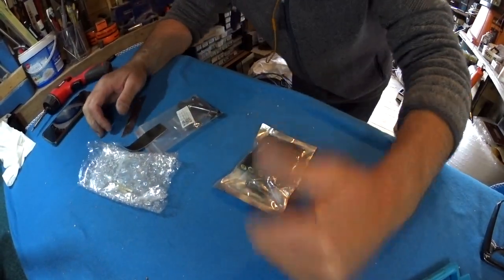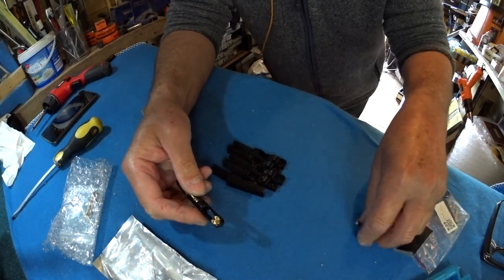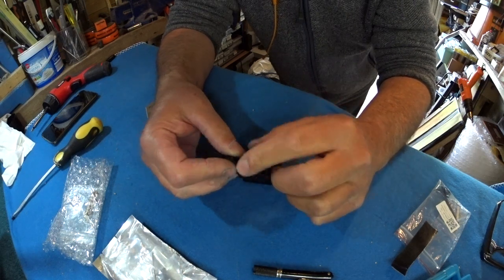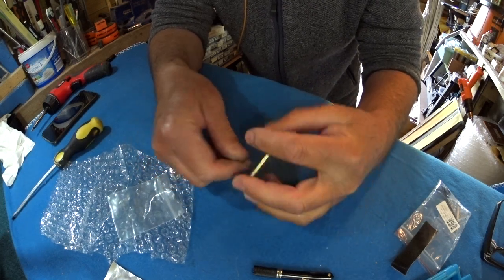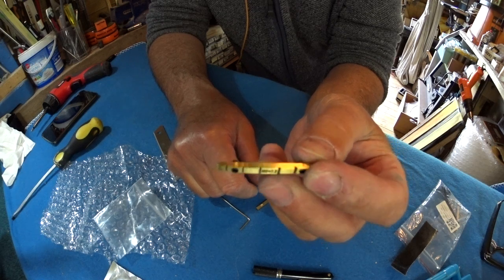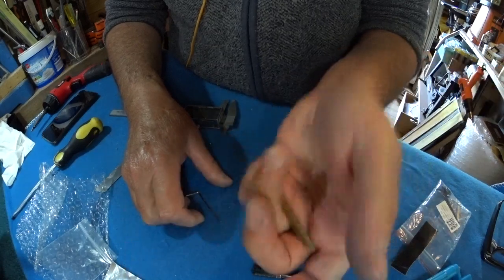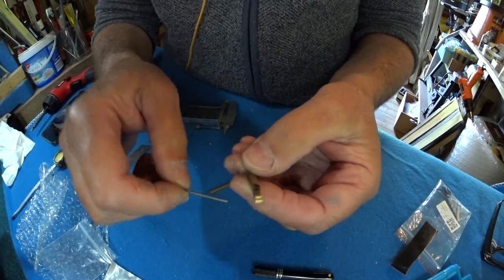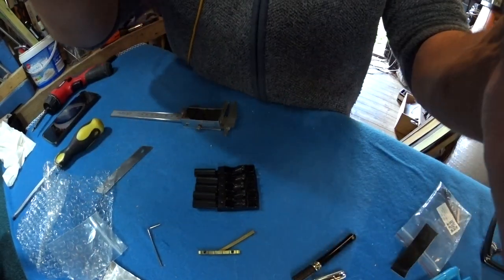Quick review of individual headless guitar bridge units and adjustable brass nut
Another quick Lockdown video showing some Chinese parts delivered today, 1st May. I've made several headless guitars using a particular cheap Chinese bridge unit which has worked extremely well for the money but is a little fragile and susceptible to damage during set up. Because of this I wanted to experiment with some alternative headless bridge pieces so bought 1 each of two different kinds from AliExpress. That gave me the chance to really evaluate and compare them. I settled for one of the two kinds as shown in this video. The arrival of these pieces now means I can get on and complete the very cool looking Trekki 4 which is currently hanging up.

The other piece that arrived was a brass 'adjustable Strat nut'. This wasn't cheap but I wanted to have a look-see for myself. I've been making adjustable Strat / Tele nuts myself from bone and more recently  Tusq, drilling, tapping and fitting grub screws in the process. Overall, this brass nut looks good... but in reality it requires a lot of hard work to modify it for use and even when that's done, the brass slots won't even be as tuning-friendly as a Tusq one would be. So I won't be going down this route - but it was fun to try it out anyway.